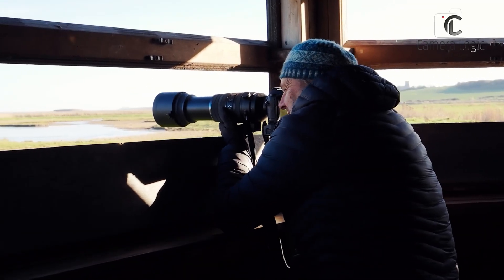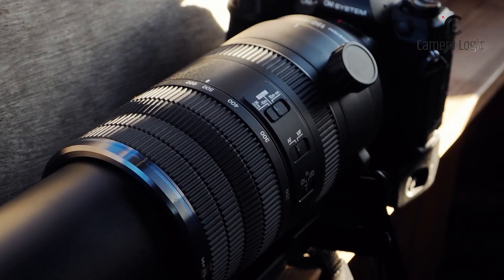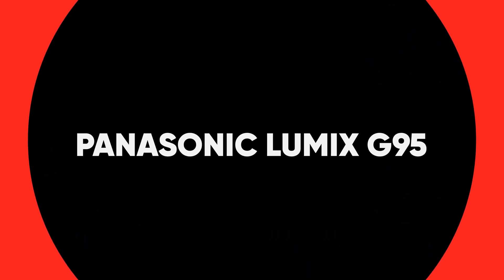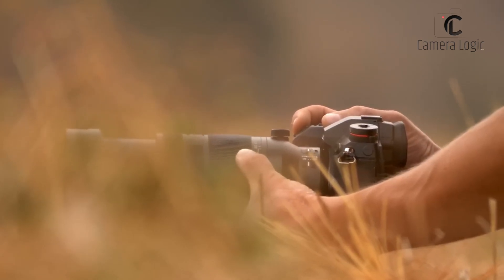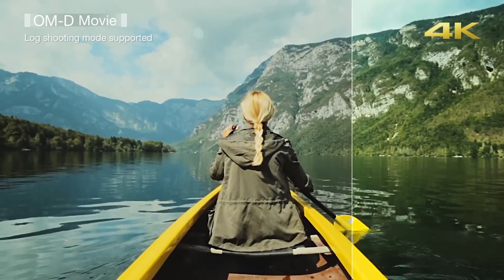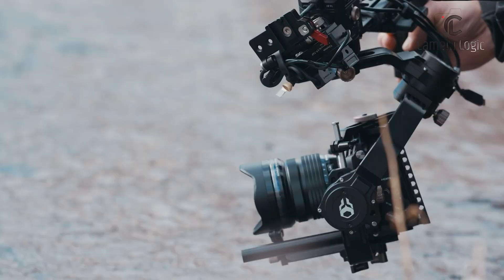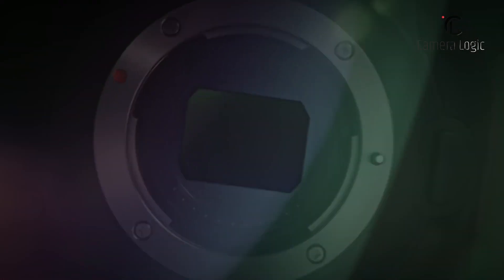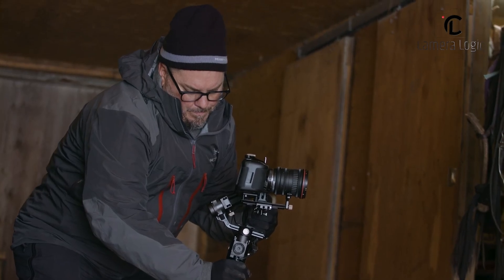5 Best Micro Four Thirds cameras in 2024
Discover the pinnacle of Micro Four Thirds technology in 2024 with our curated selection of top-tier cameras. From rugged, weather-sealed designs to advanced computational features, each model offers unparalleled performance for photographers of all levels. Here's a look at five of the best Micro Four Thirds cameras in 2024, based on their design, specifications, battery life, and price.
0:00 - Intro
0:43 - OM System OM-1 II
1:52 - Panasonic Lumix G95
3:01 - Olympus OM-D E-M1X
4:10 - Blackmagic Design Pocket Cinema Camera
5:13 - Panasonic Lumix GH5S
6:14 - Outro
 Video Sources: @BlackmagicDesignOfficial @LumixUSA @OMSYSTEMCameras